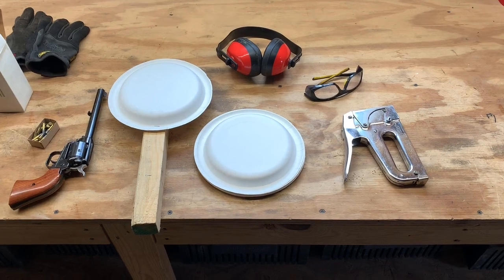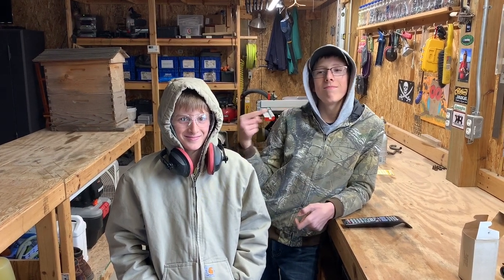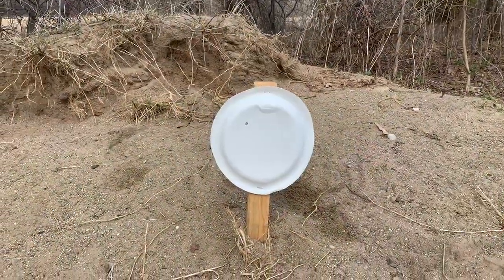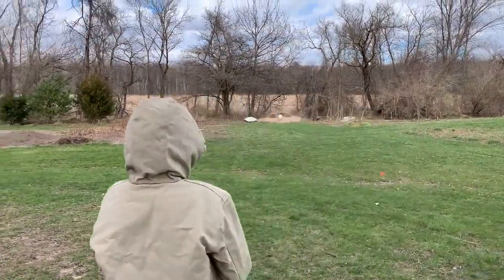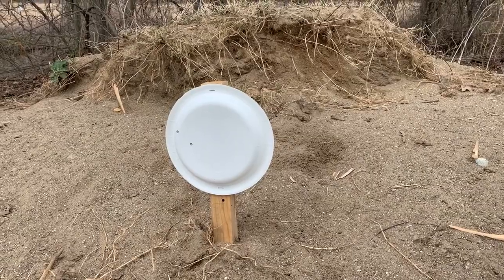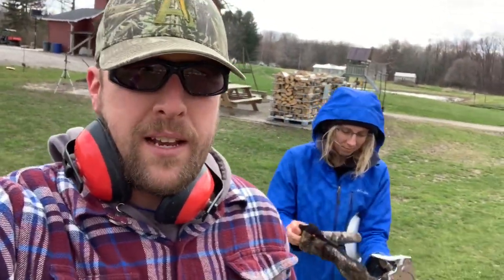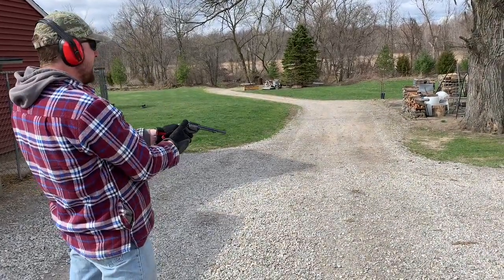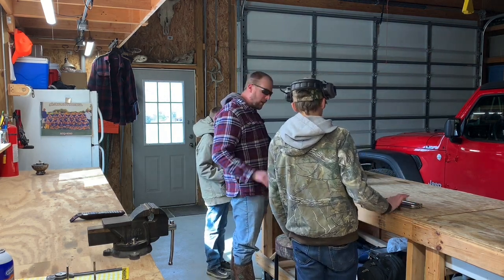140 The Great American Shootout!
In this video we get out the .22 caliber revolver and have a friendly competition to see who can land shots on a paper plate at various distances. Fun times during coronavirus shutdown!